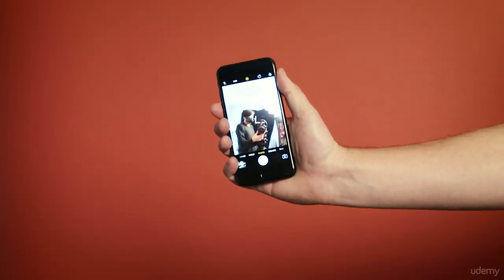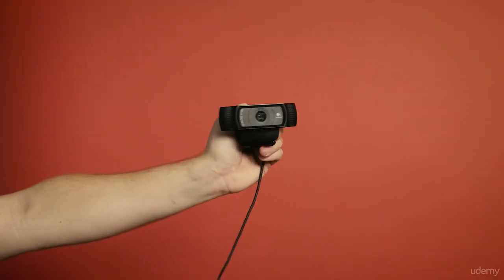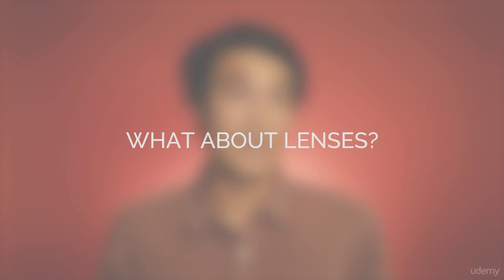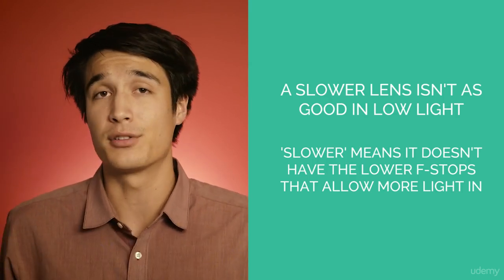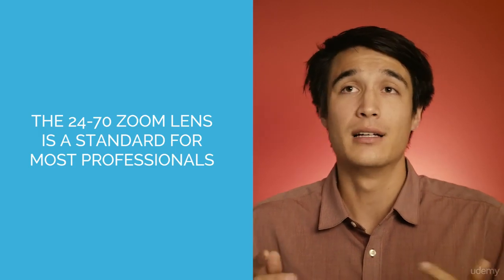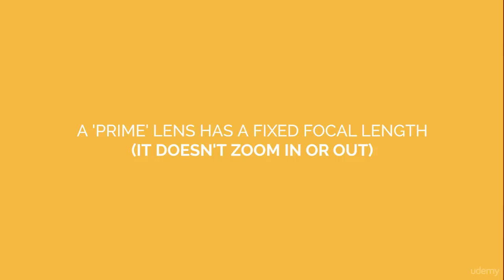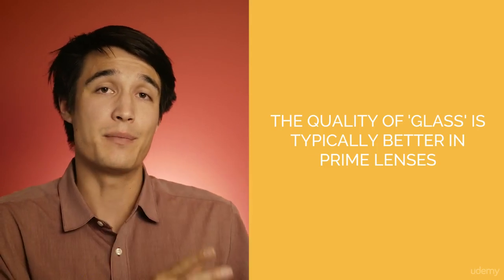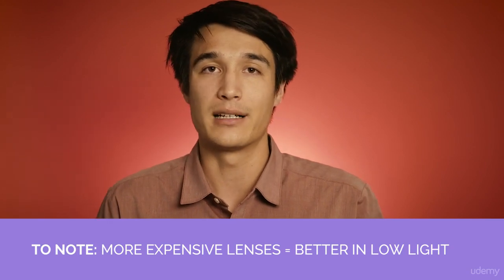2 Our Recommended Cameras